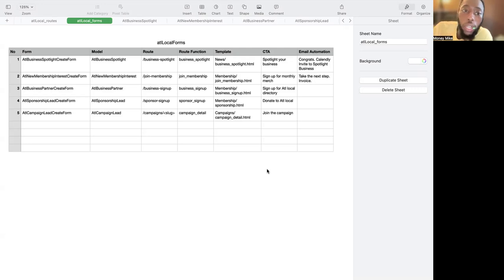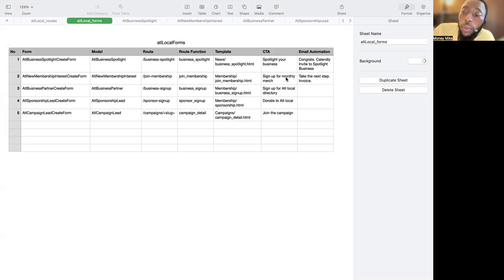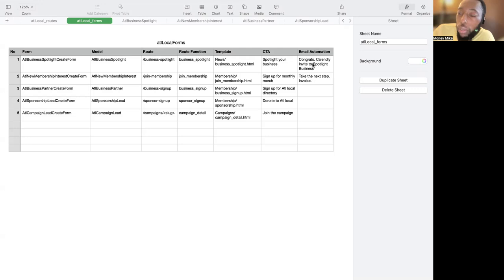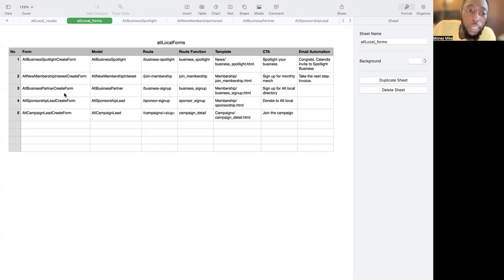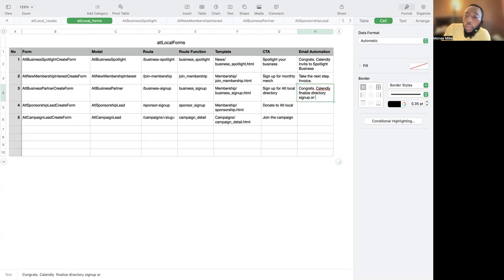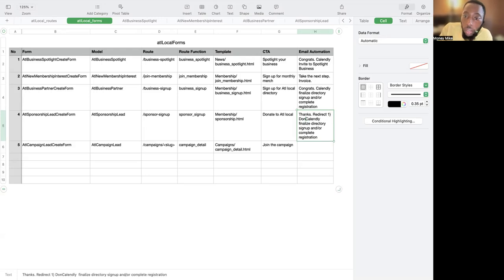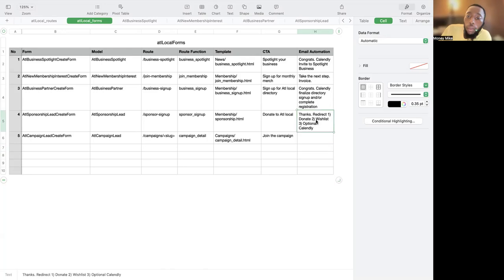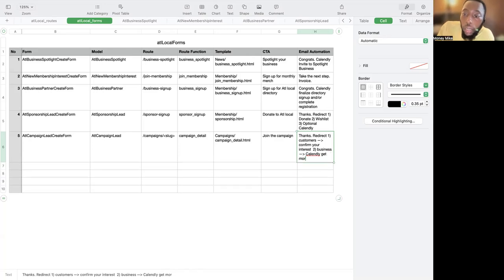Building Outreach Automation Software Series | V2 |Project Documentation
In this series we're building outreach automation software to improve productivity and decrease cost for The Atlanta Local lead generation. In video V2 we're reviewing the documentation that will guide the software development.